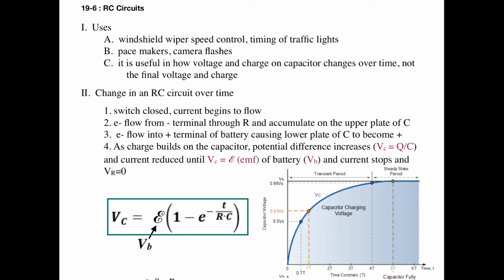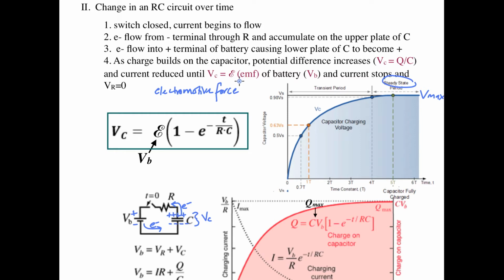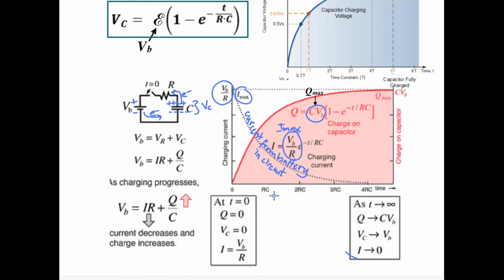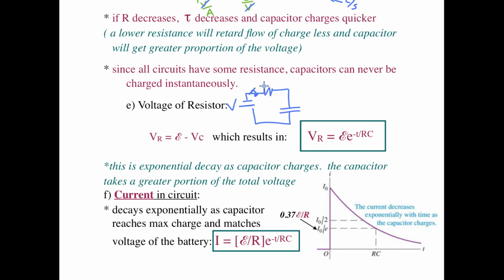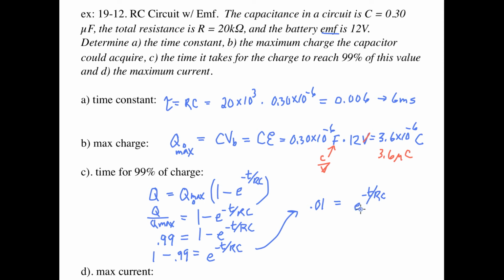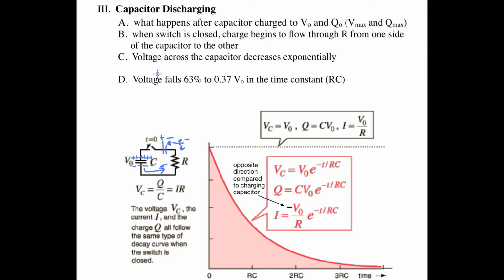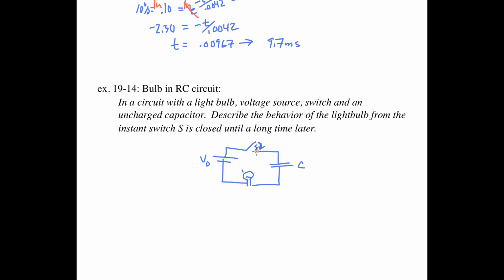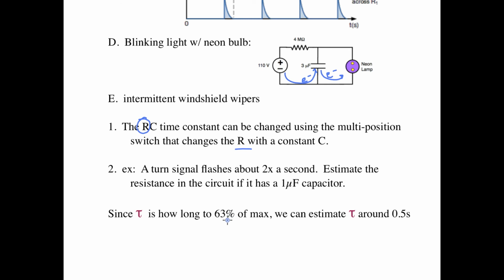Physics According to Jones: DC Circuits